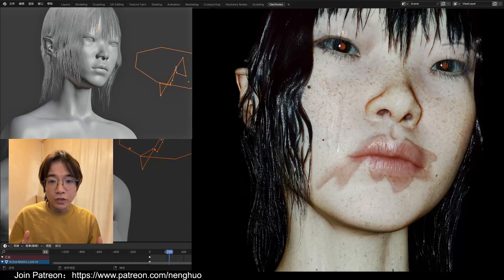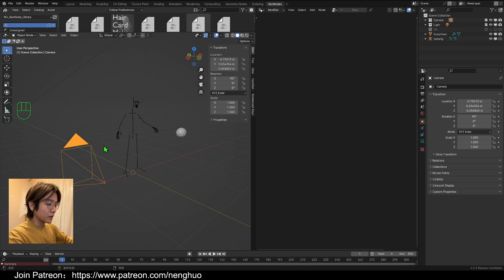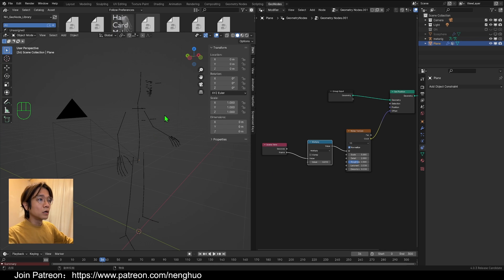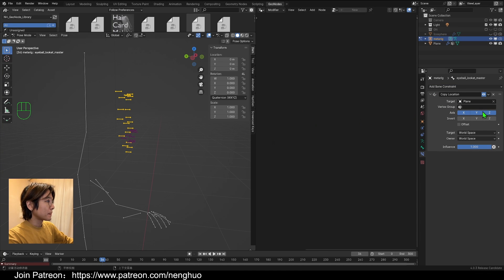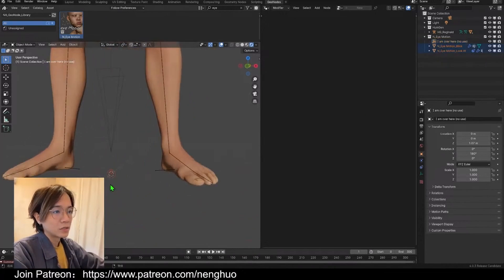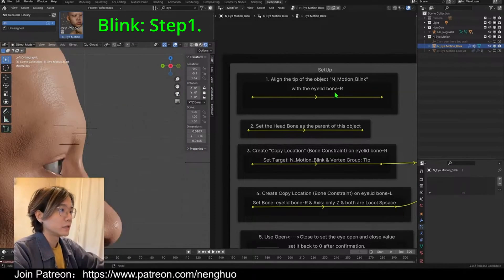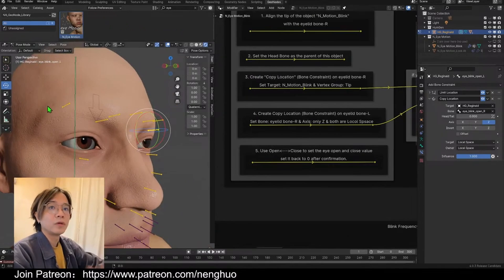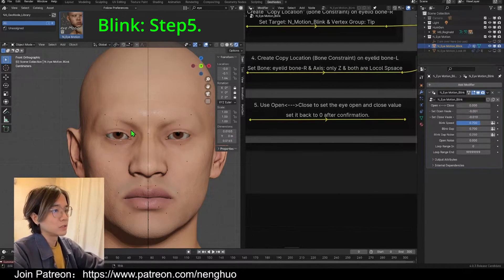👁️👁️ REAL-TIME EYE Animation & Blink in Blender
Real Eye Animation & Blinking
00:00 Opening
00:40 How to use Geometry Nodes to Transform a Object
04:05 Set Blink Part 1
04:55 Set Blink Part 2
05:35 Set Blink Part 3
06:00 Set Blink Part 4
06:35 Set Blink Part 5 Final & Setting

09:50 Set Look At Part 1
10:10 Set Look At Part 2
10:35 Set Look At Part 3
11:00 Set Look At Part 4 Final & Setting

13:50 How to Setup it on a "DAZ" Character (or any other character system)

Real Eye Motion v1 is a Geometry Nodes setup to help you achieve
realistic character eye movement without any keyframes.
it can be apply to most of the character in blender Human Generator, Daz3D ect. as long as your character have Eyelid & Eyeball bones

Blender 4.0+ ( work in 3.6 not the best )

Function：
- Blinking ( random possibility )
- Random look point ( main movement )
- Subtle eyeball shaking ( secondary movement )
- Look point fallow a object
- ect.